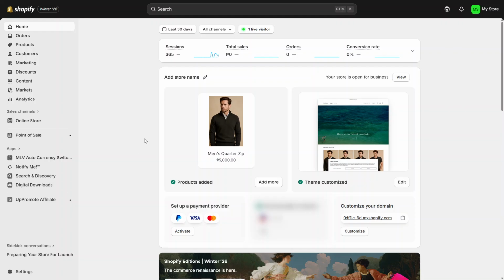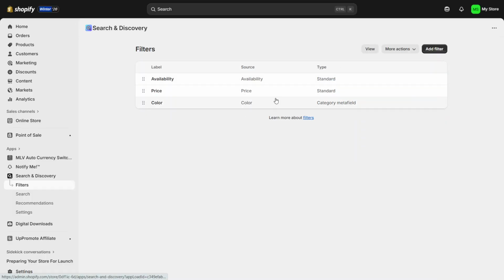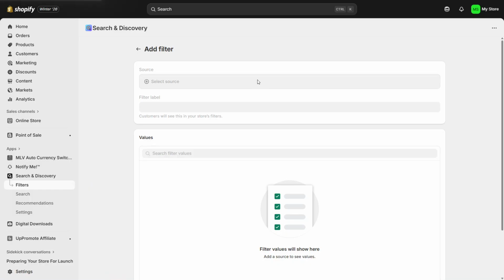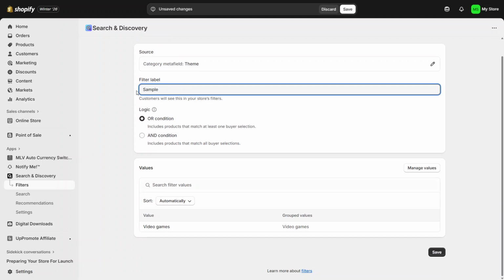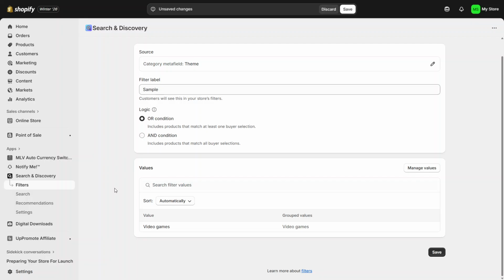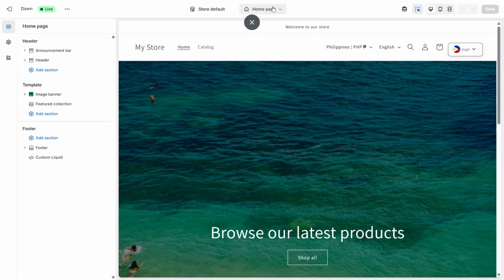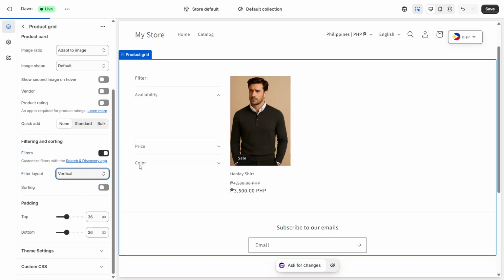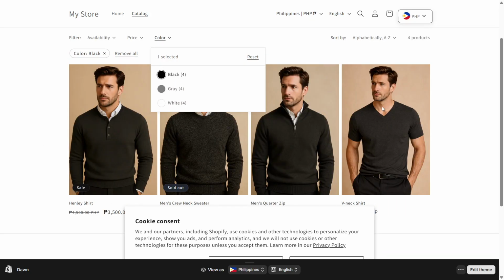How to Add Filters to Your Shopify Store (2026) | Search & Discovery Setup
This tutorial shows you how to add filters to your Shopify store using the updated 2026 Search & Discovery system. Shopify now supports store-wide filtering based on product attributes, variants, price, availability, and metafields—replacing older tag-based methods. In this guide, you’ll learn how to enable filters in the Search & Discovery app, choose which filters apply across collections and search results, connect variant options like size or color, and display filters using your theme’s built-in filter blocks. Perfect for improving navigation, helping customers find products faster, and increasing conversion rates across your entire store.